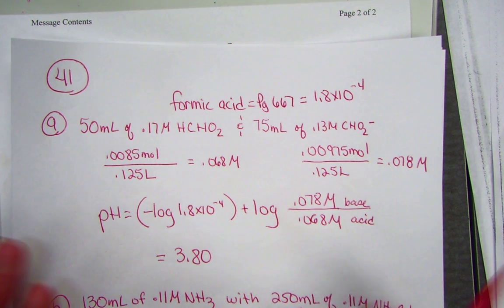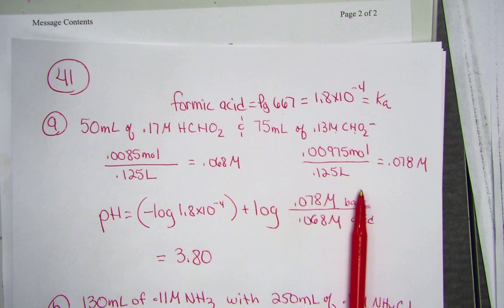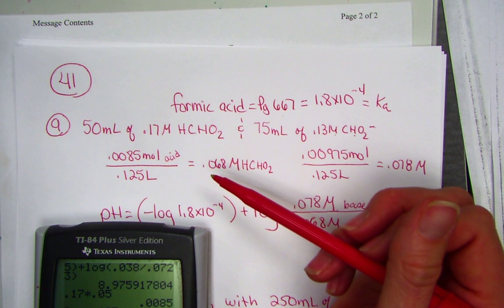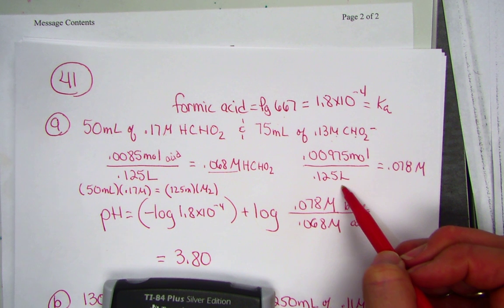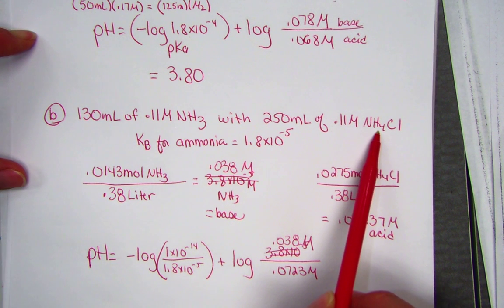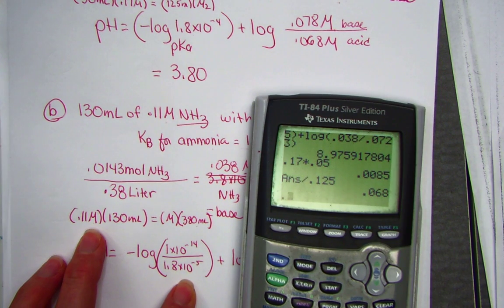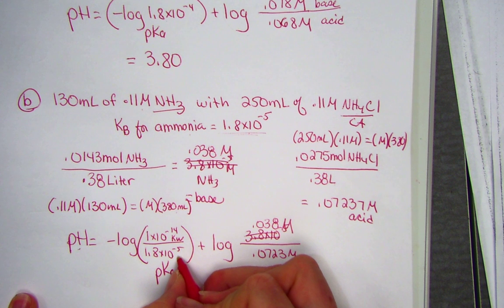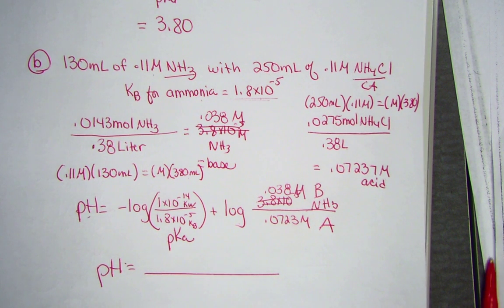q41 buffers chp 16